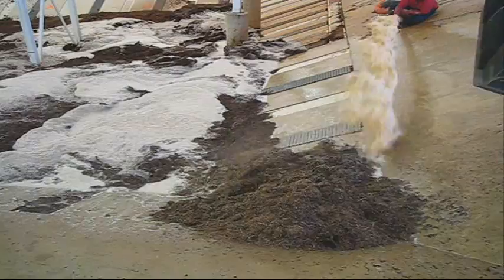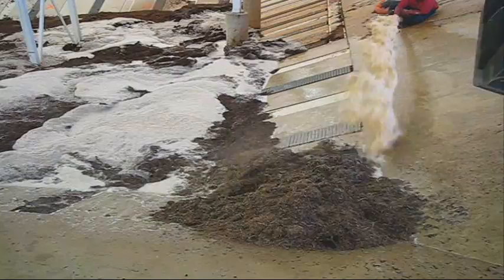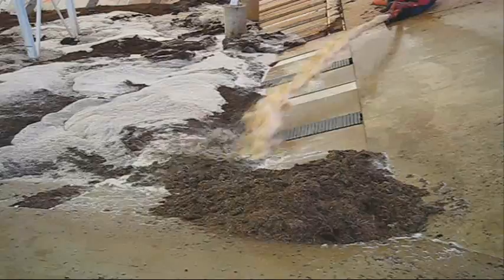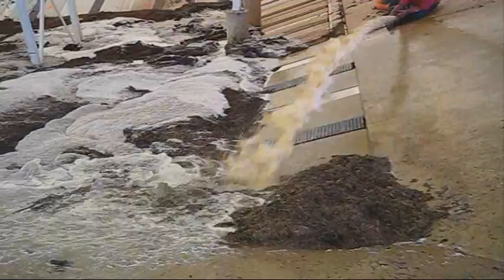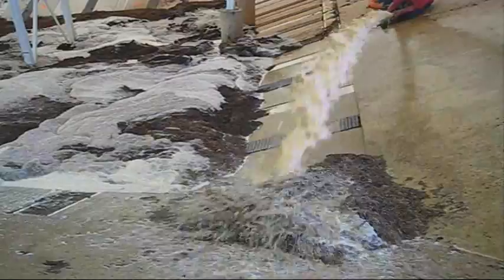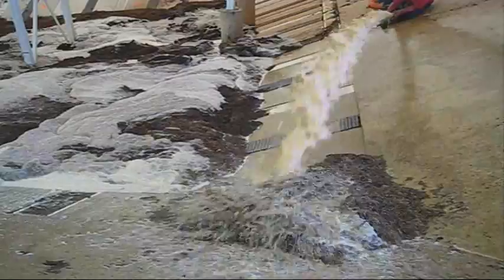Biofuels demonstration plant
Professor Mark Holtzapple describes the process he developed by which biomass such as sorghum is converted into industrial chemicals, including gasoline.